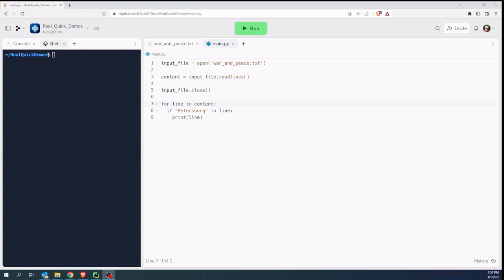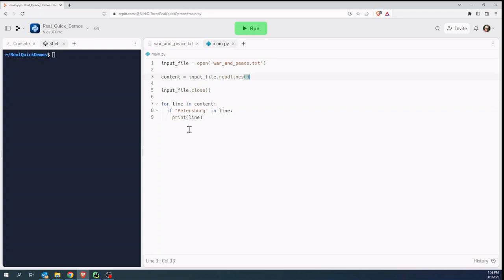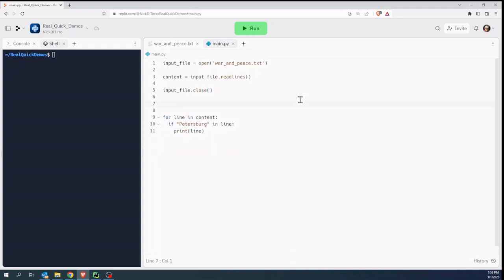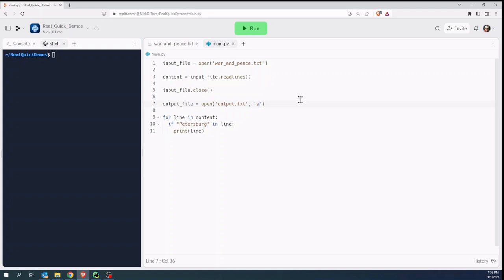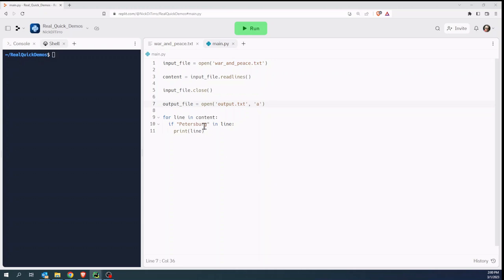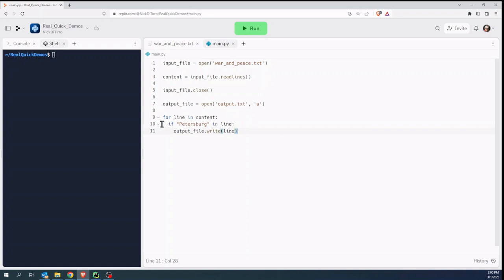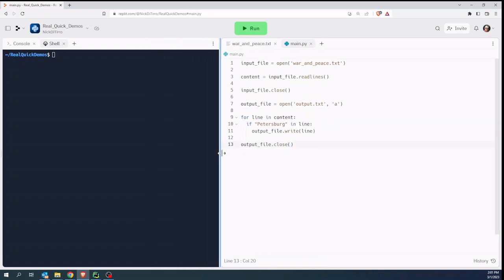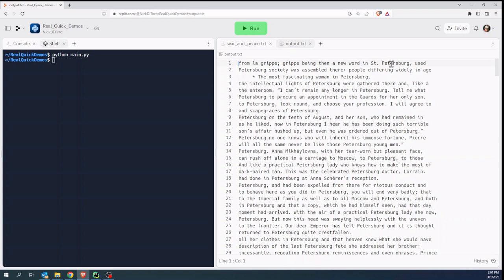Python File Writing Made Easy - How to Write to a Text File in Python - 030123D02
Need to save data to a file in Python? 📄 In this tutorial, we’ll show you how to **write to a text file** using `write()`, `writelines()`, and the **best practices **. Whether you're logging data, saving reports, or generating files, this guide has you covered!

✅ How to create and write to a text file in Python
✅ The difference between `write()` and `writelines()`